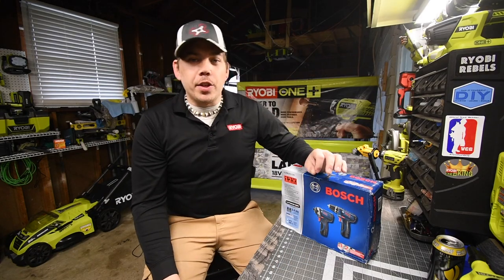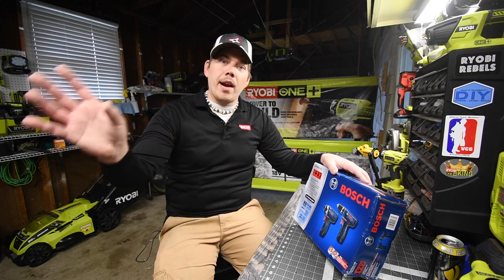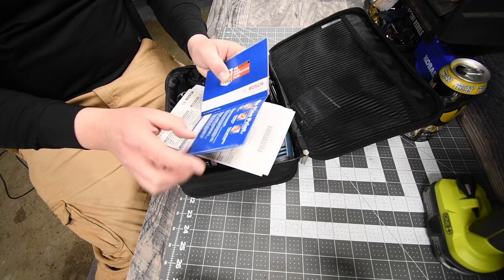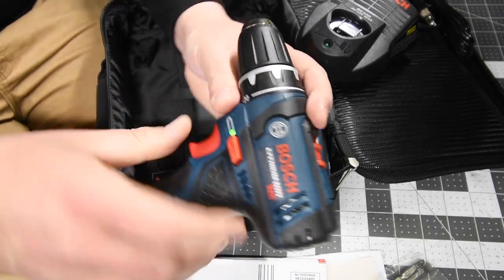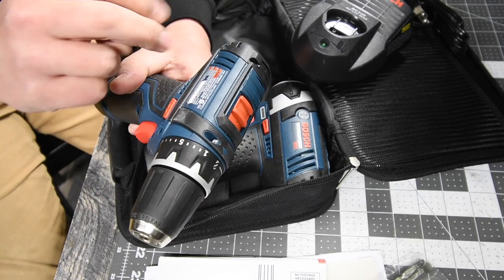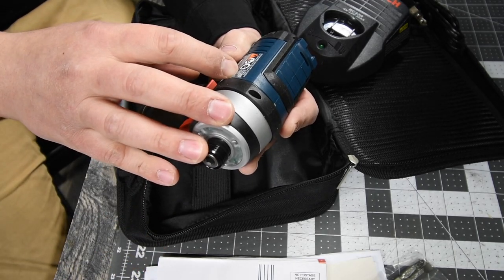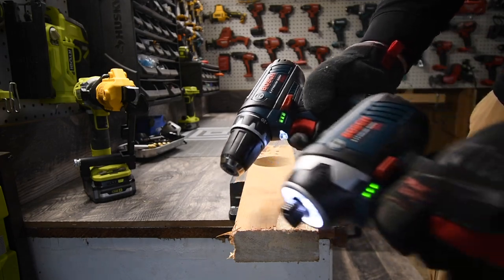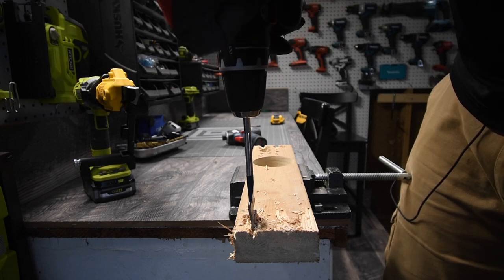Bosch 12v kit Unboxing/test